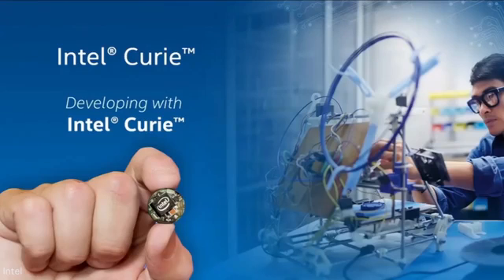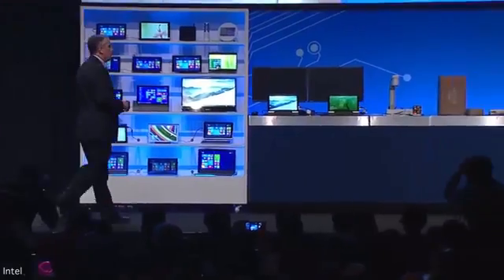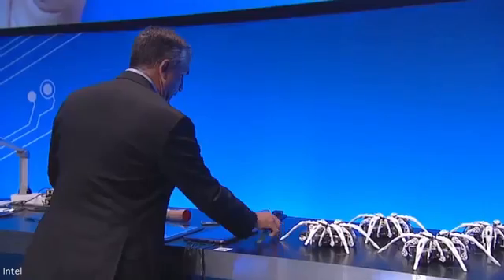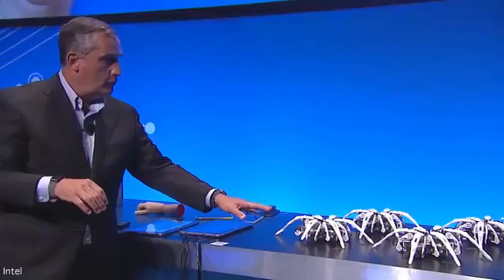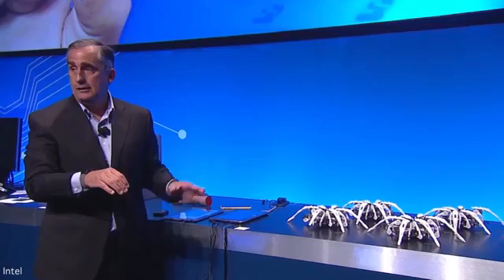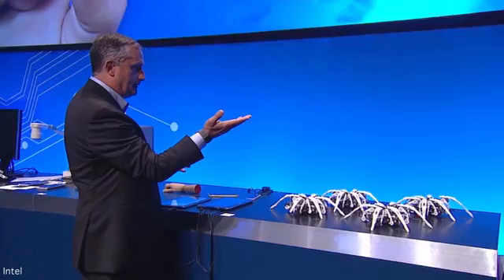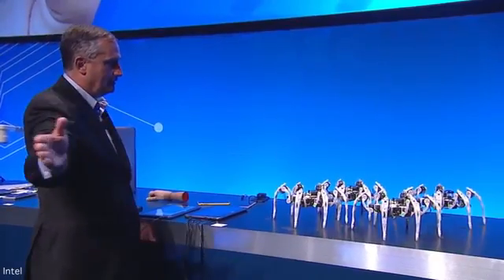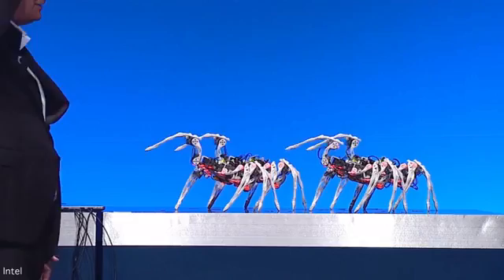Watch the robot spider army than can be controlled with a flick of the wrist: Intel shows off butto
At the chip giant's developers forum in China, Intel CEO Brian Krzanich was able to control the robospiders using a motion tracking wristband.
Watch the robot spider army than can be controlled with a flick of the wrist: Intel shows off button sized computer system